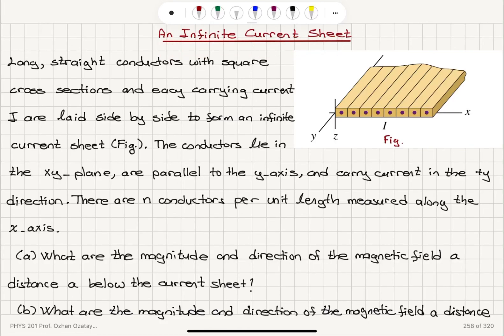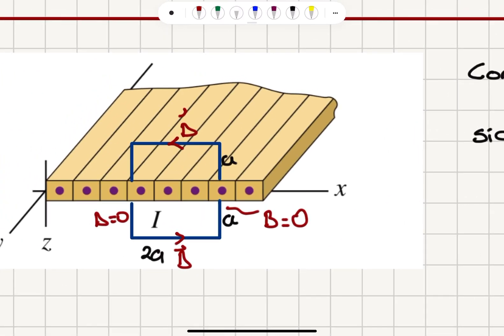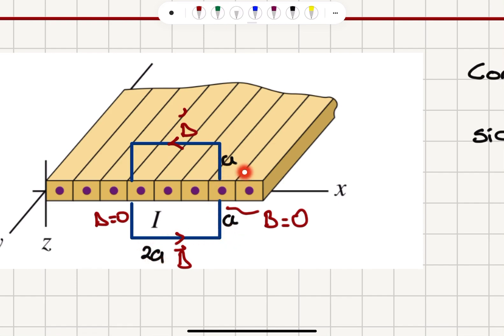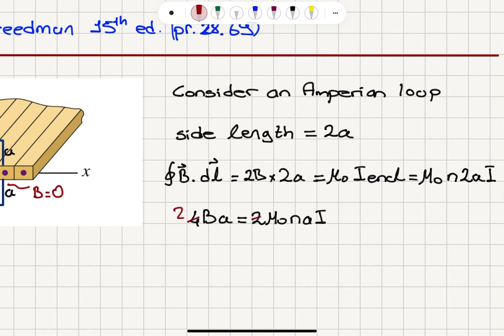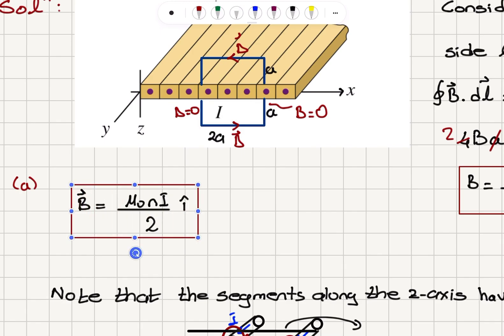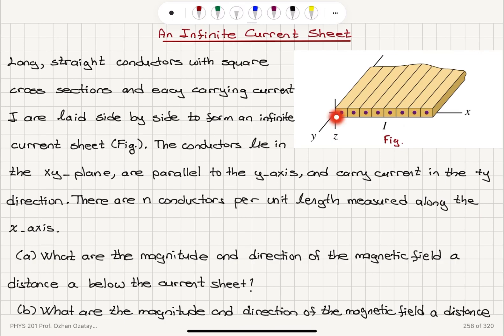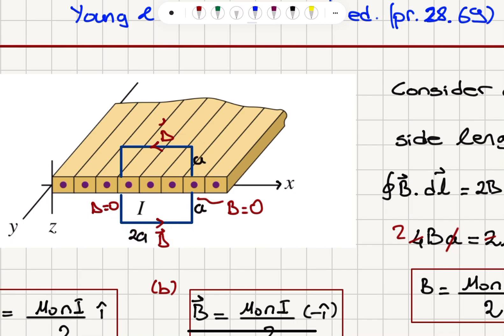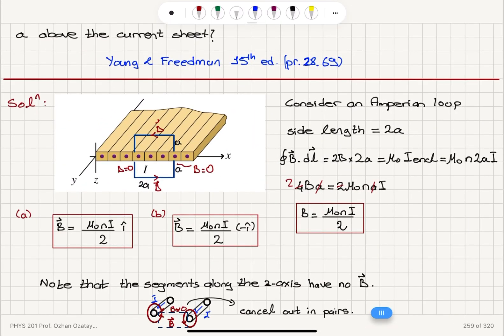An Infinite Current Sheet